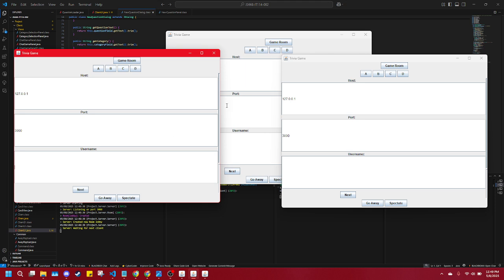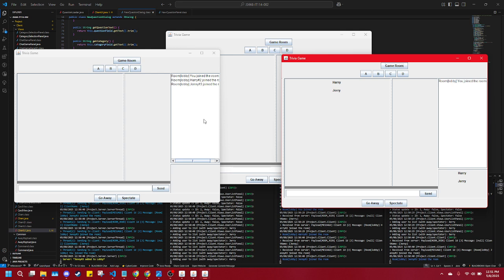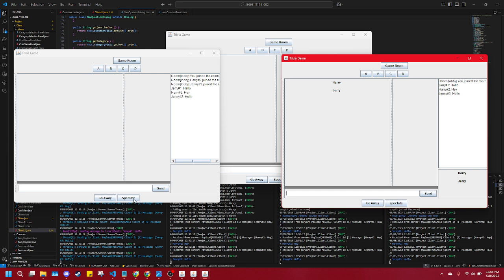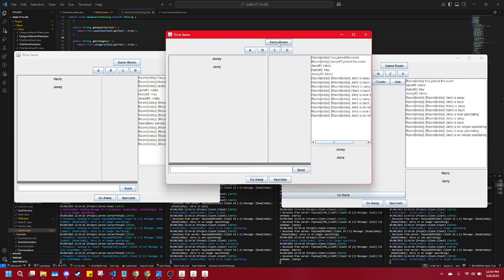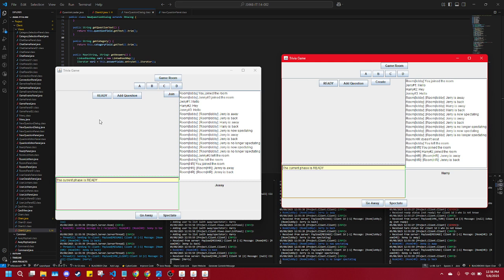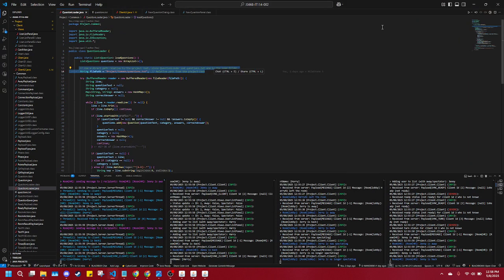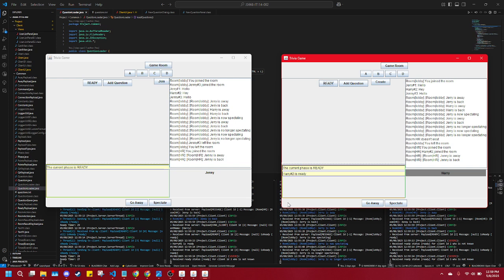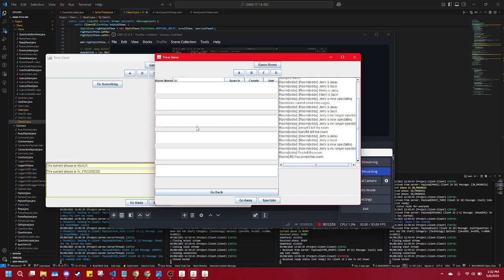Trivia Game (JS2624) - Jerry Suarez